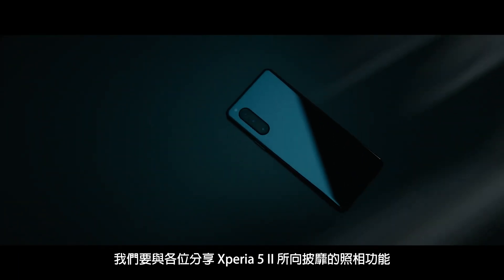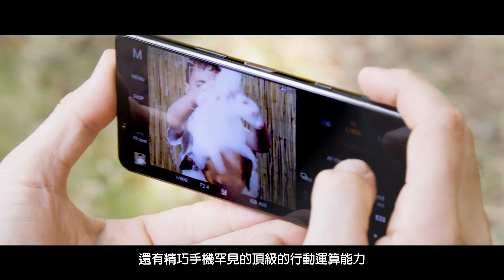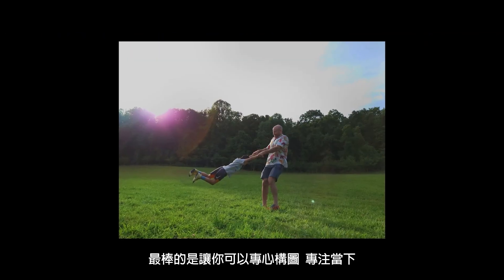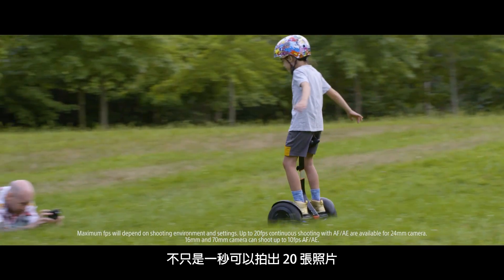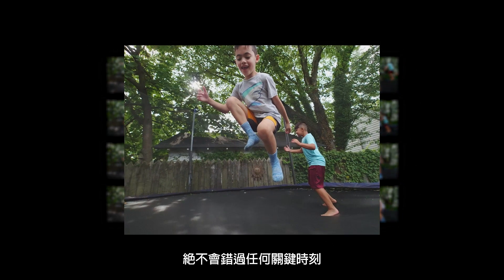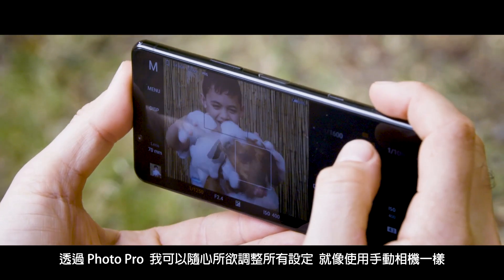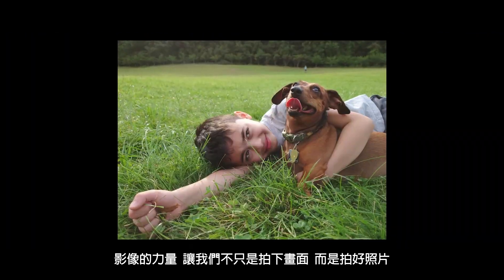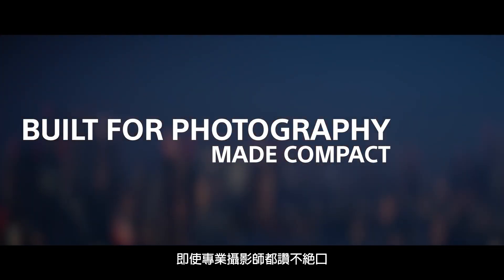Sony Master Class ∣ Xperia 5 II相機功能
這集Sony Master Class
我們要與各位分享 Xperia 5 II 所向披靡的照相功能
是與打造 Sony Alpha 9可更換鏡頭相機的團隊共同開發
重量級的攝像科技  集結在如此輕巧的手機
全新 Xperia 5 II不只擁有令人印象深刻的硬體規格
還有精巧手機罕見的頂級的行動運算能力
專業攝影師 Ben & Marvie 是搶先試用 Xperia 5 II 的專業攝影師
讓我們來聽看看他們怎麼說